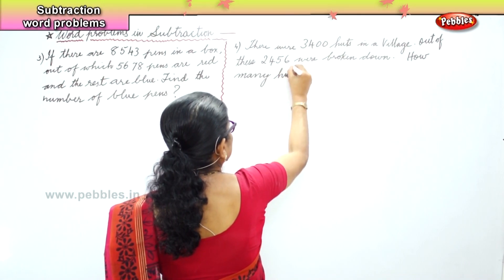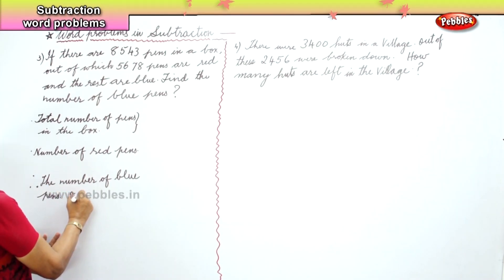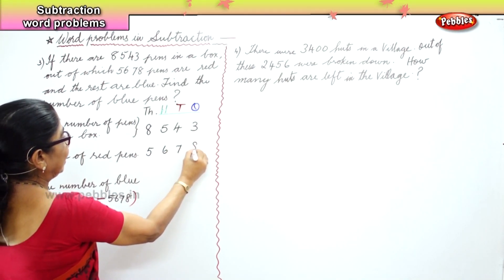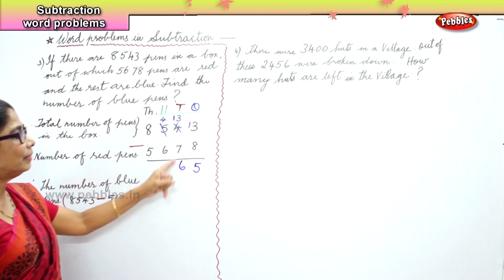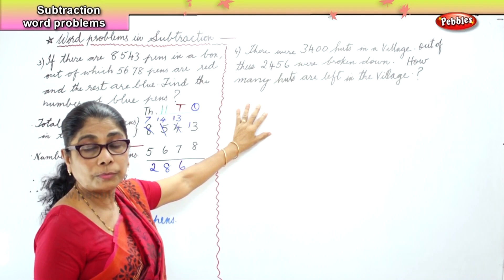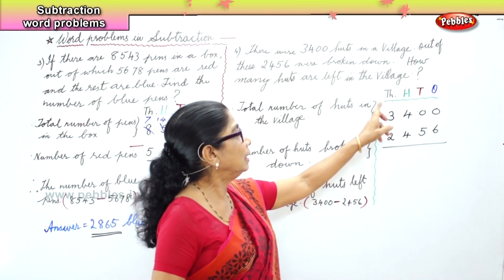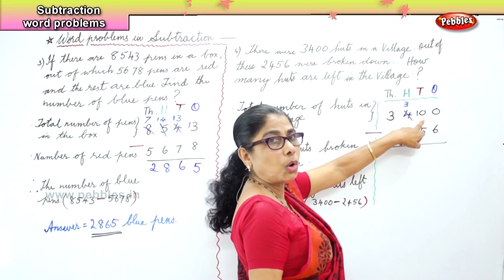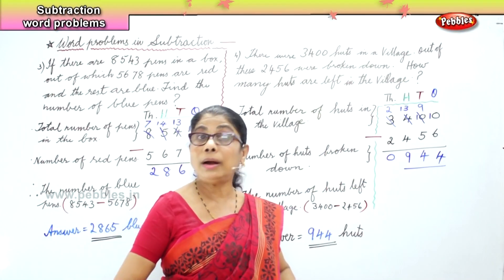Learn basic of mental Maths for beginners | Subtraction Word Problems | Maths Tricks